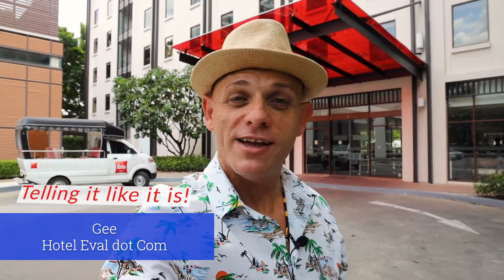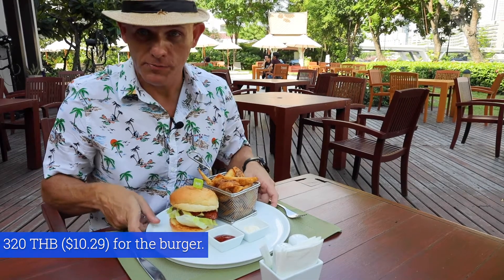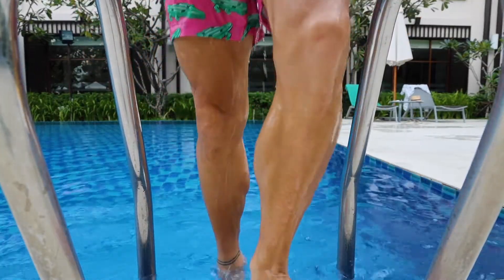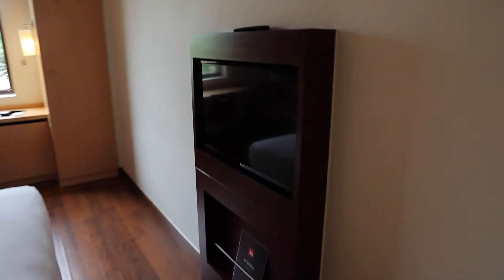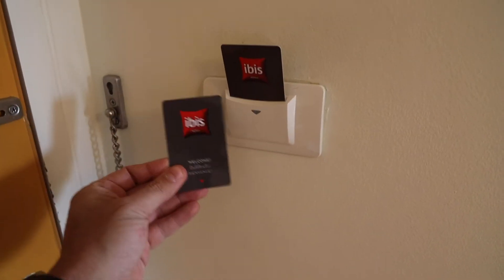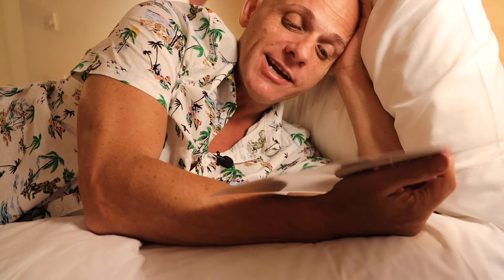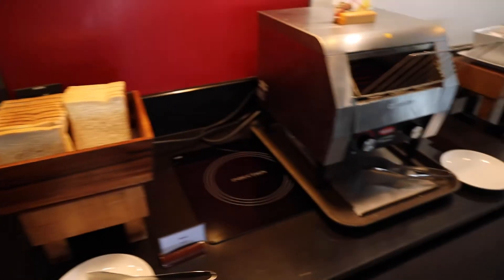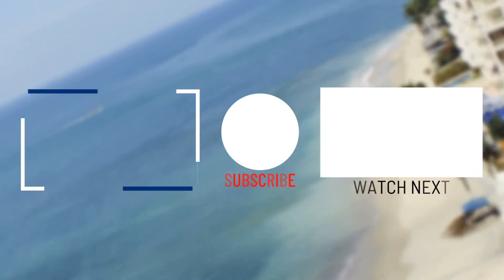BEST ibis Bangkok Riverside Staycation Hotel Review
BEST Budget ibis Bangkok Riverside Covid Staycation Hotel Review
Looking for a great Staycation option on a budget? Look no further.

Covid-19, the Corona virus pandemic had many of us locked up in our homes for extended periods of time. Time to get out and explore.  The ibis Bangkok Riverside hotel is jam-packed with value and is located in the heart of Bangkok. Food shop, street food, bars, and other shops are plentiful in the area.

Equipment use during the filming of this video:
Canon EOS R
Canon RF 24mm-105mm tele focal lens
Boya BY-VM600 shotgun mic